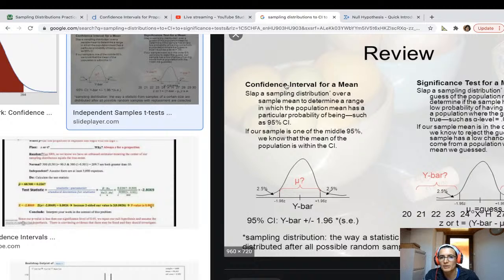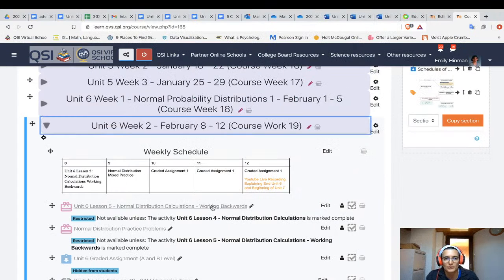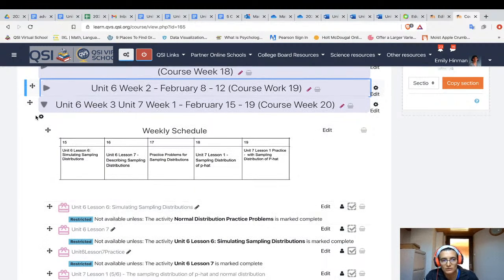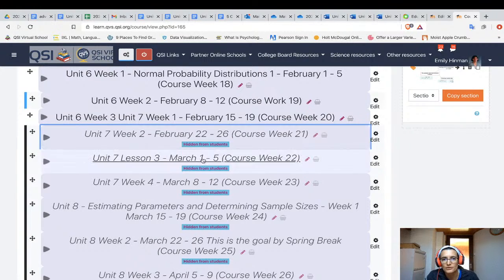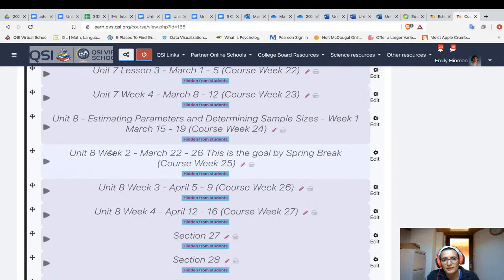Math Applications Unit 6 to 7 Overview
I want to explain the connection between unit 6 and 7 and let you know how the units overlap and will be graded.